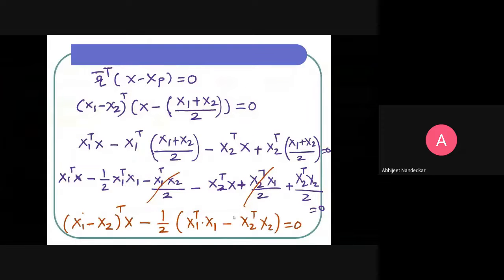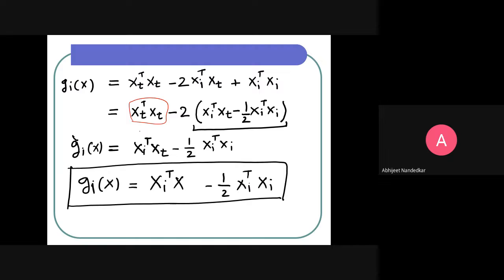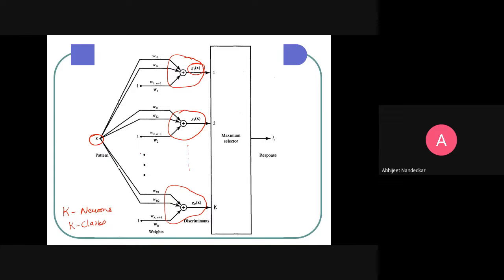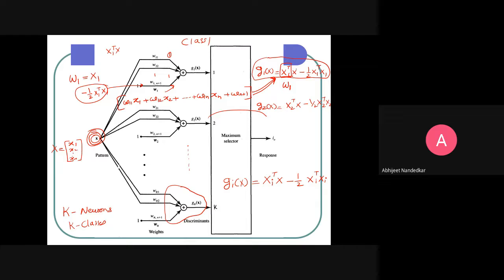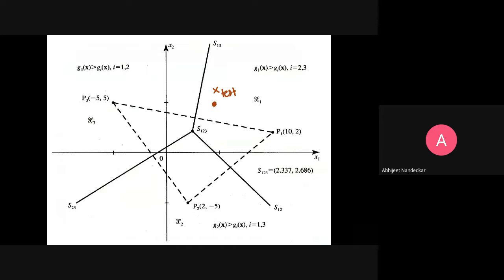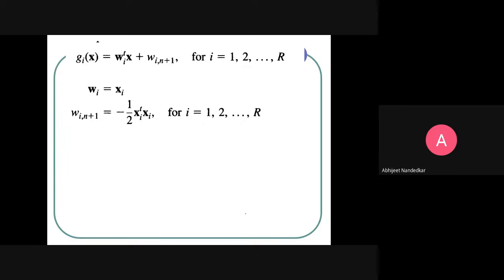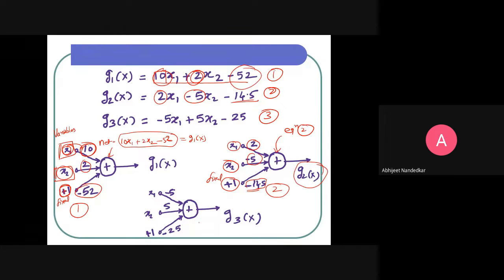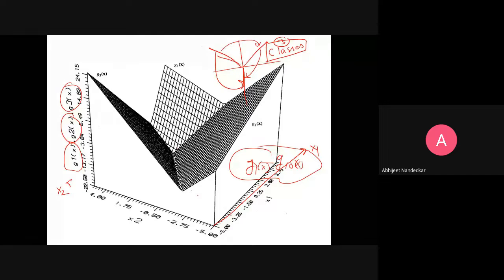Lecture 16 3 class problem 2021 09 23 at 02 35 GMT 7